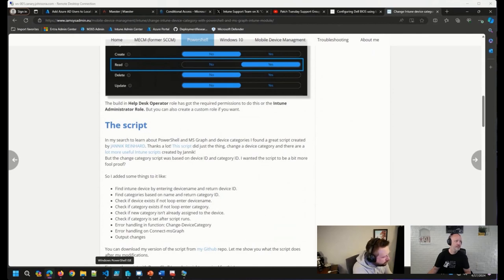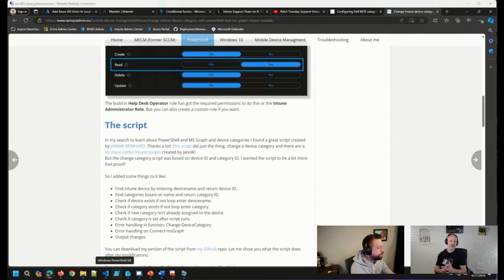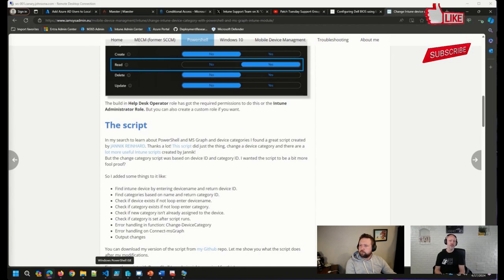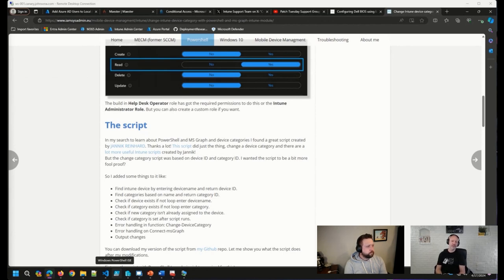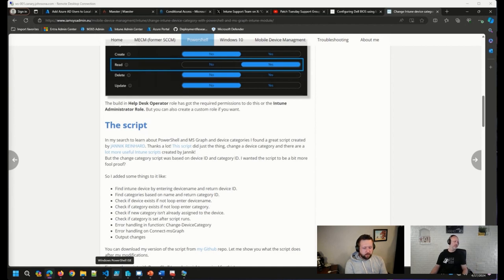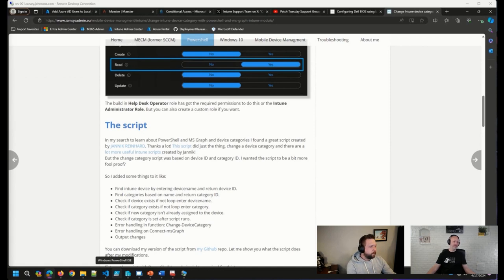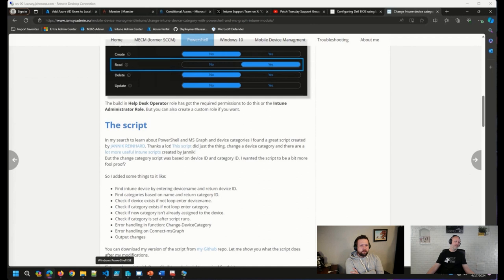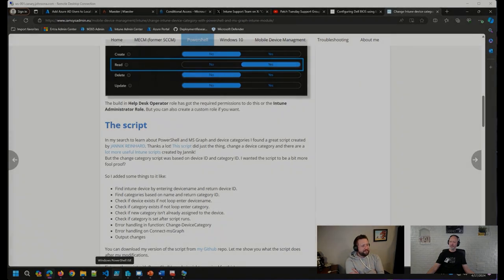OH CLIP: Standard Practice for Creating Policies in Microsoft Intune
⚡Here's a brief segment from our April 17 ViaMonstra Office Hours, where a viewer inquired about the standard practices for creating policies in Intune 👨‍💻